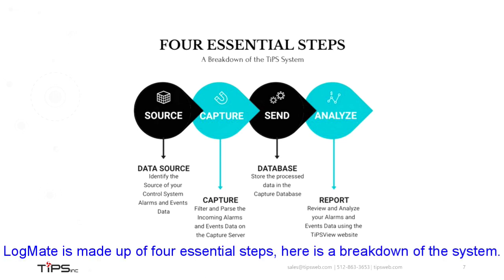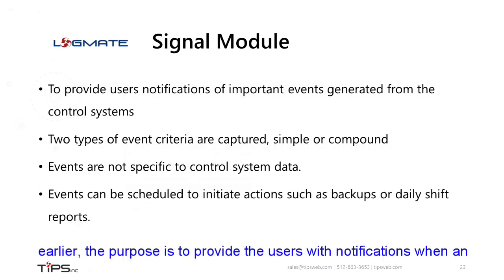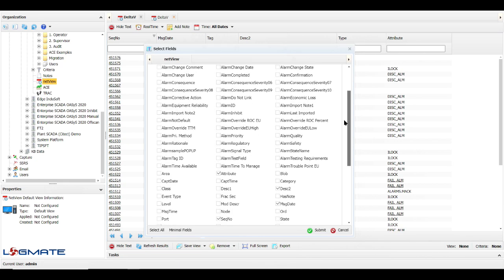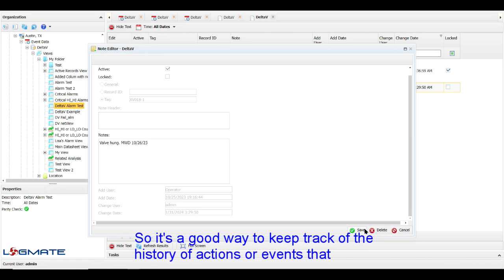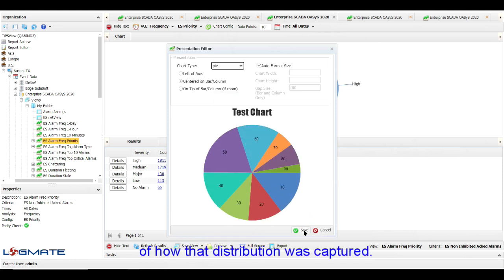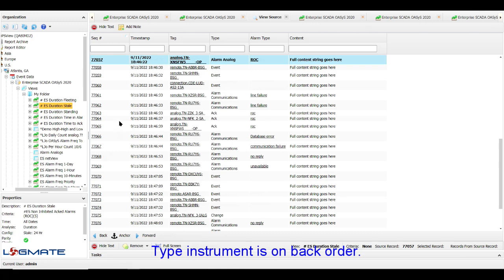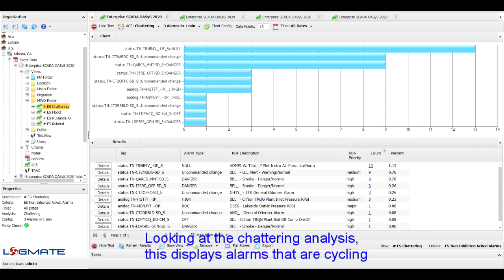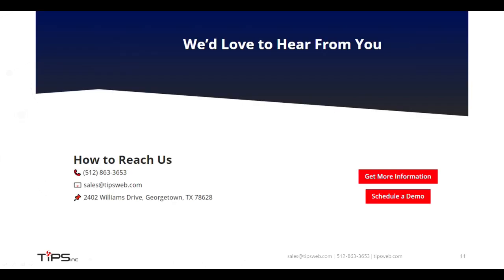LogMate Overview - Next Gen Alarm Management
Discover TiPS: Get an inside look at our flagship product, LogMate, and explore the powerful new features in our latest release, TiPSView 5. With cutting-edge tools designed to simplify alarm management like never before, this is a must-watch for anyone looking to streamline their operations!